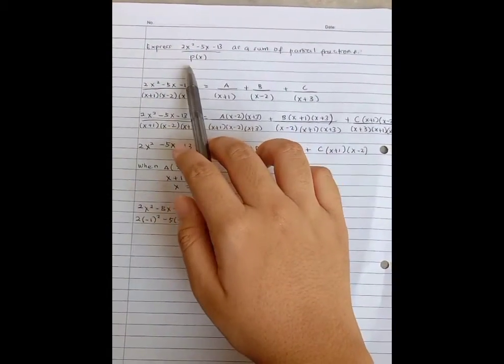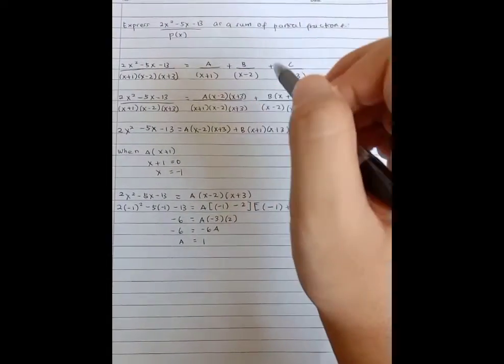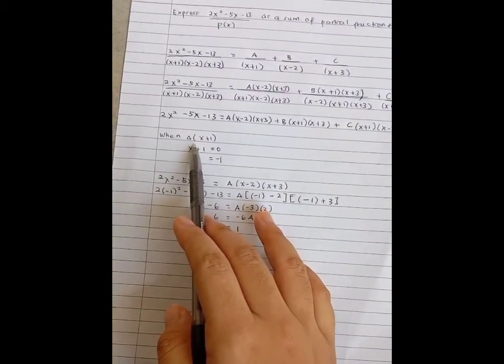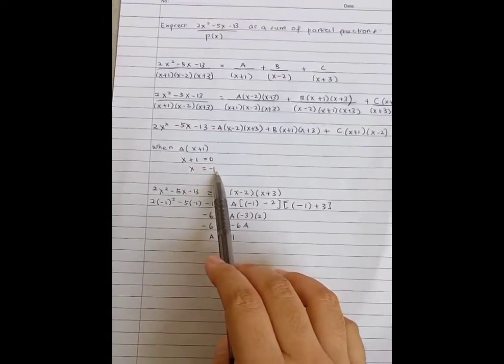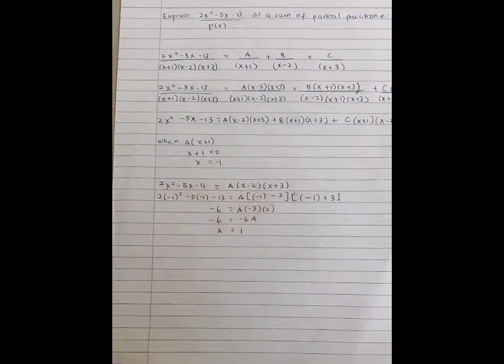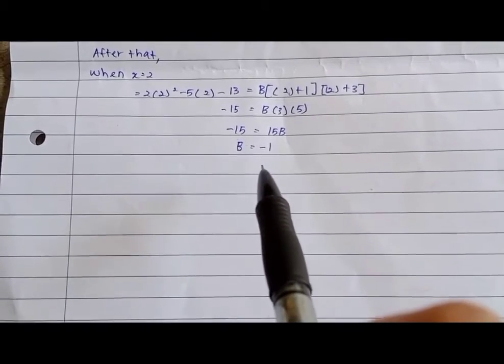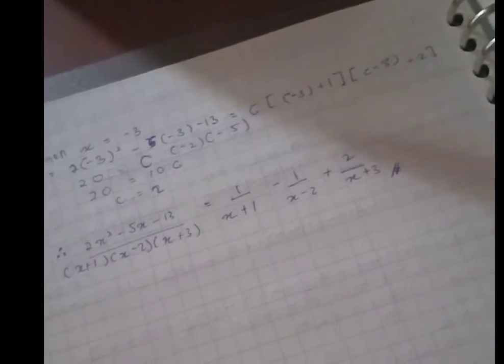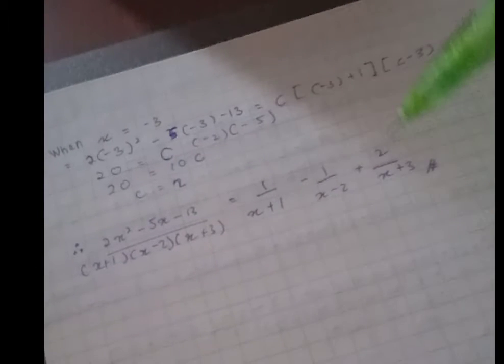GROUP 4 SET D